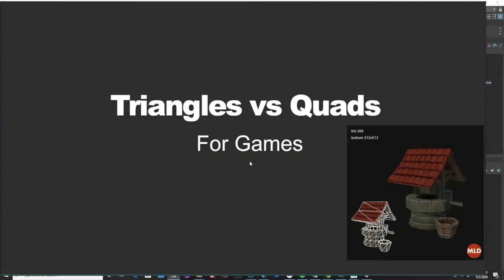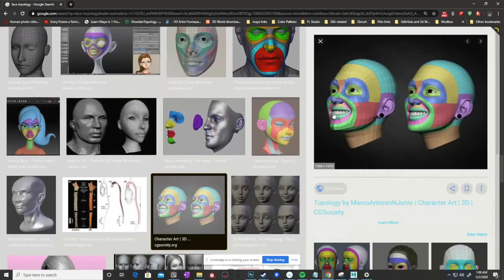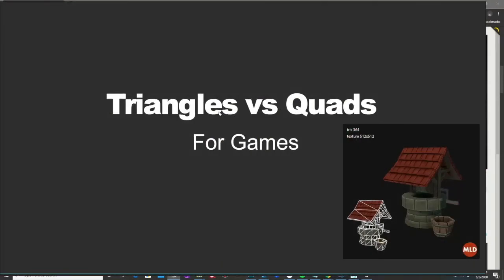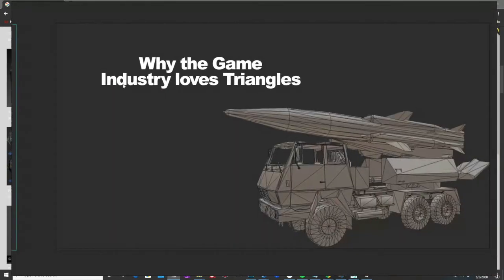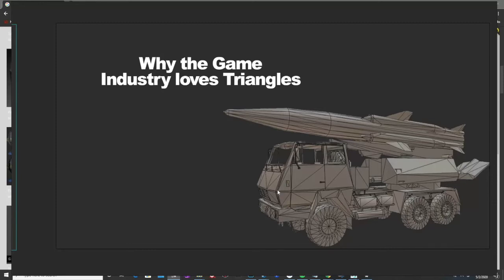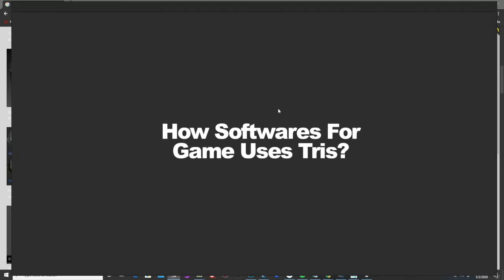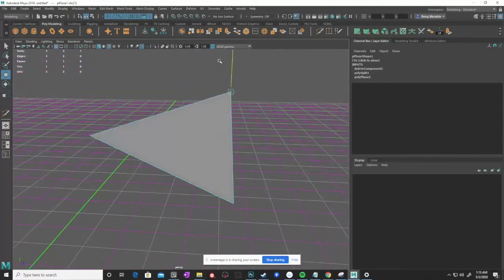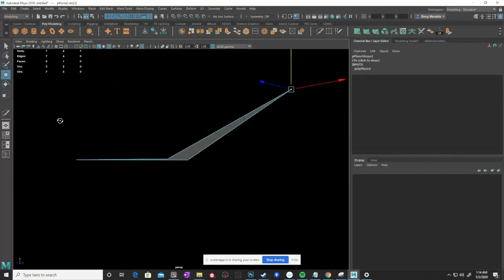1) Triangles and Quads - Online Class 050220